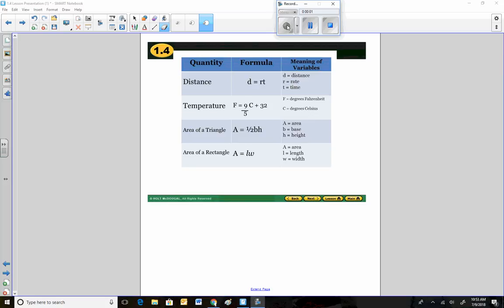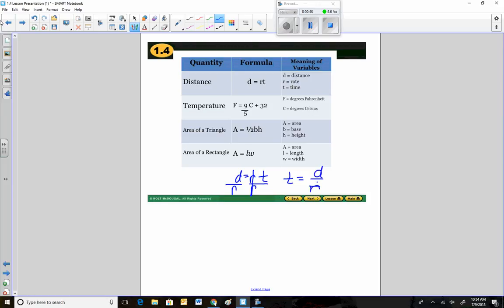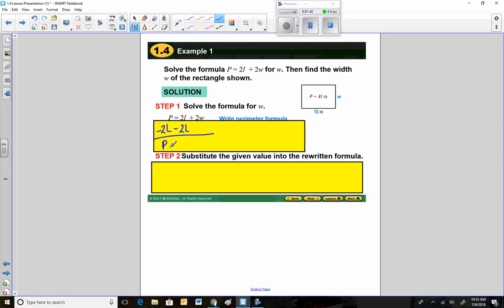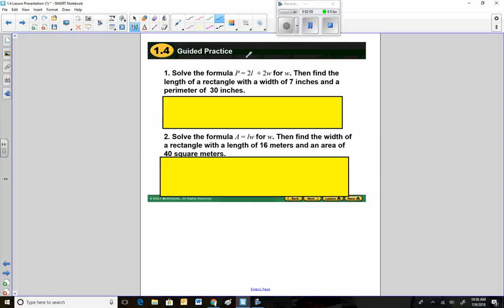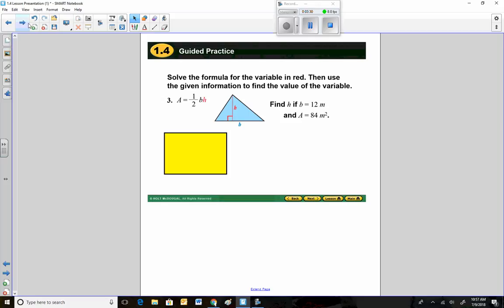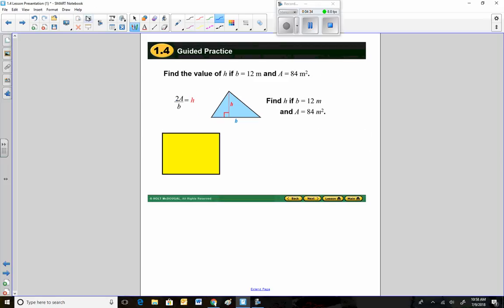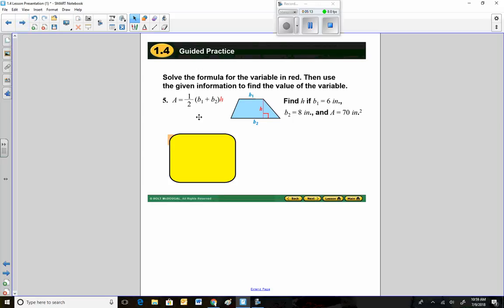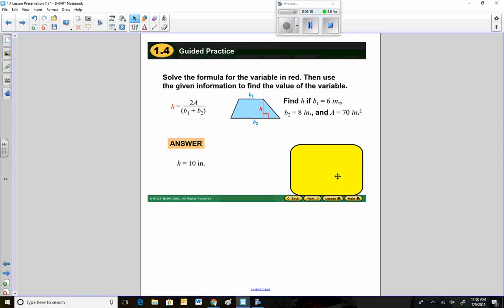MCR 1 4 Lesson